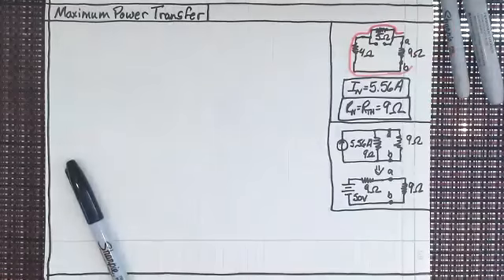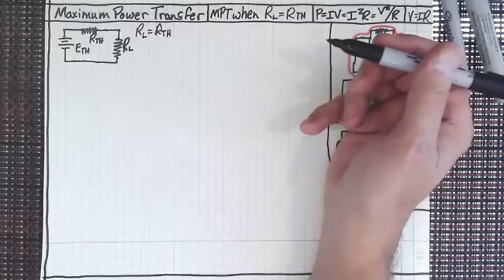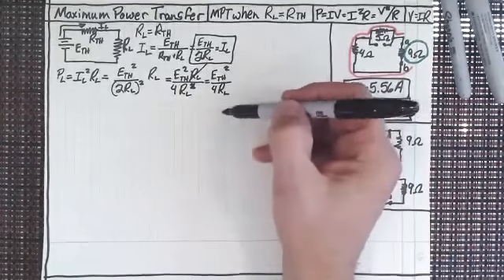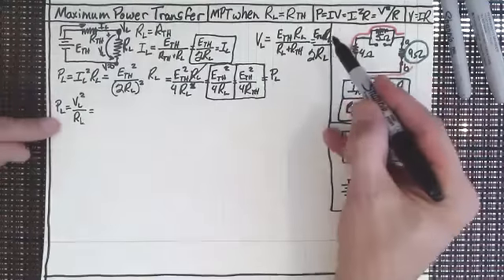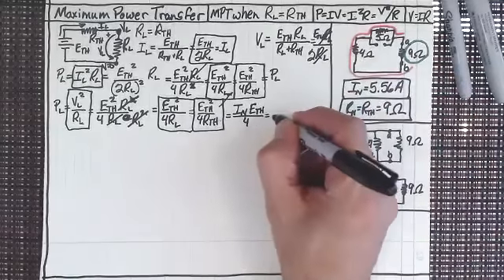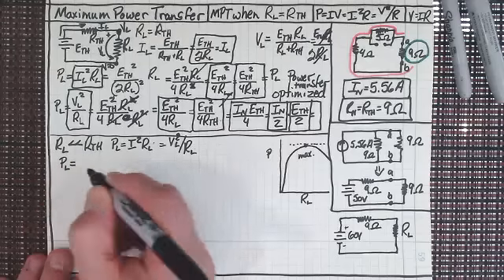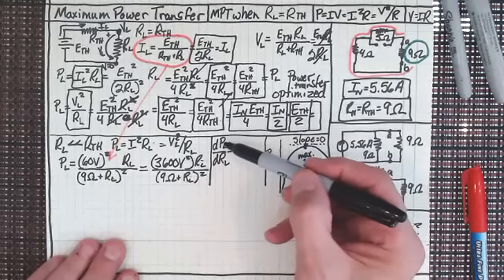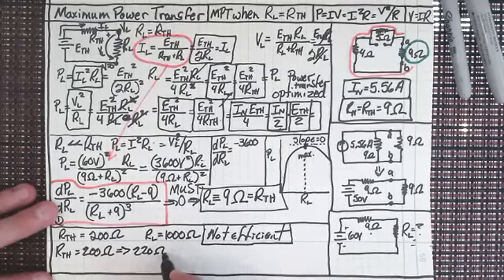Lecture 8c DC Network Theory Lecture 22 Maximum Power Transfer Theorem